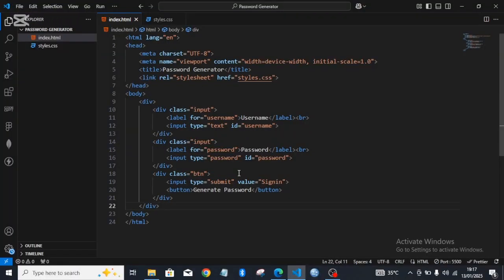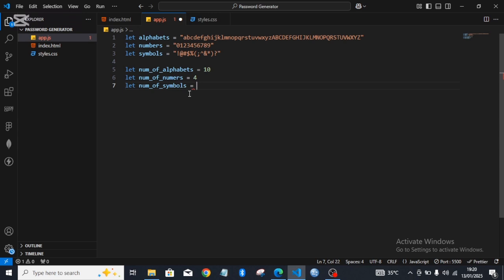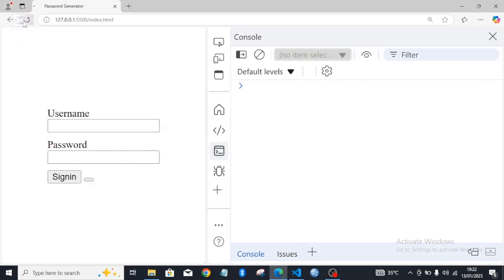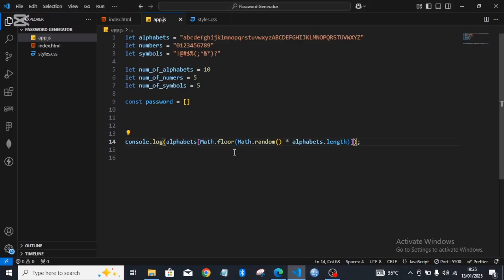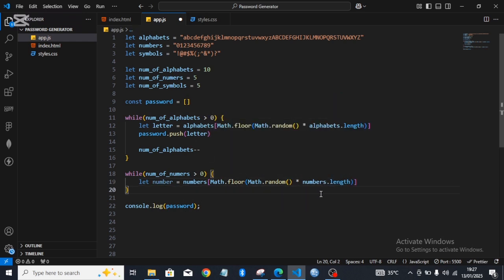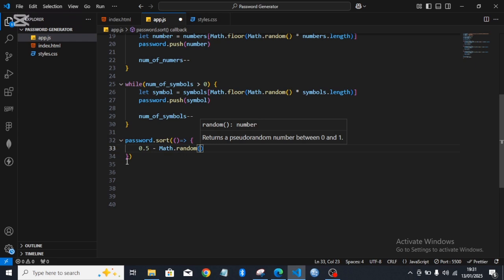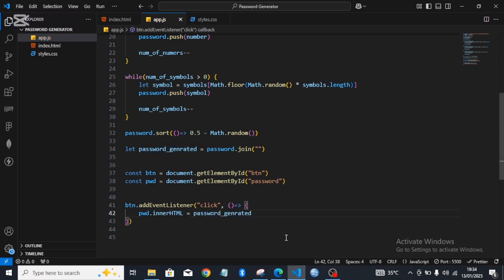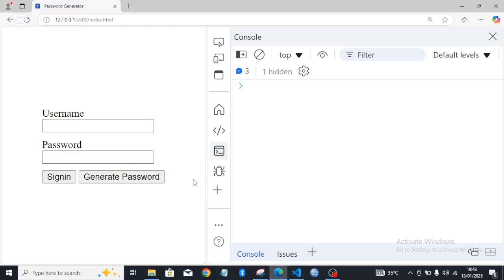Build a Password Generator with JavaScript: A Beginner-Friendly Project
Unlock the power of JavaScript by creating your own password generator! In this hands-on tutorial, we’ll guide you through:
- Understanding variables
- Writing functions
- Using loops
- Integrating user input
By the end of this project, you’ll have a functional and customizable password generator to showcase your coding skills. Perfect for beginners looking to solidify their JavaScript knowledge.
CHAPTERS
0.00 Intro
0.10 Project Setup (HTML/CSS)
1.08 Creating Variables
2.48 Populating the password array
3.33 Understanding Math.random()
5.13 Using Math.floor() to round randomly generated index
6.16 Generate random alphabets
7.17 Using while loop to populate password array
10.52 Converting password array to string
11.38 Sorting password randomly
13.00 Integrating user action using event listener
15.30 Making password generator more dynamic
16.56 End